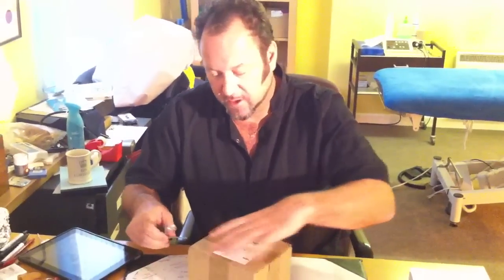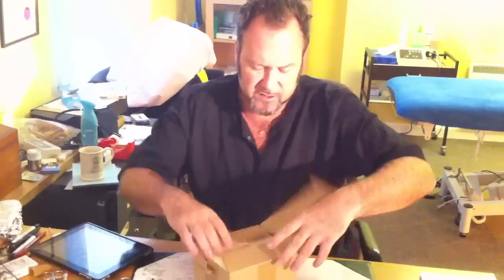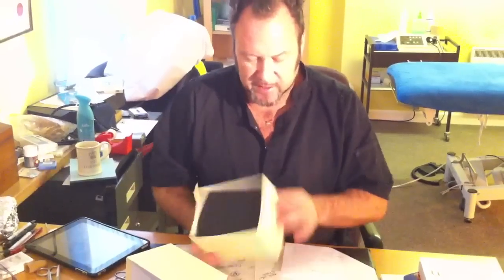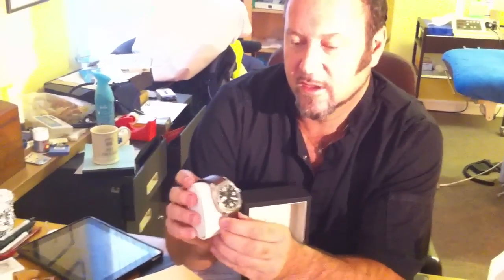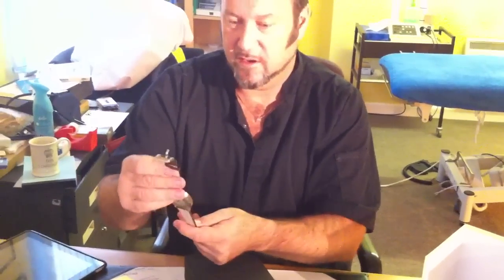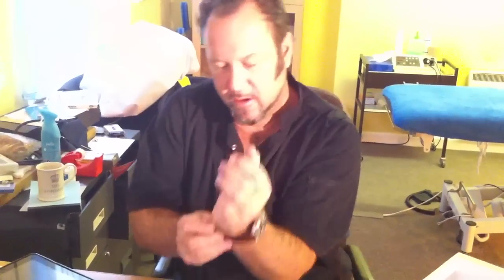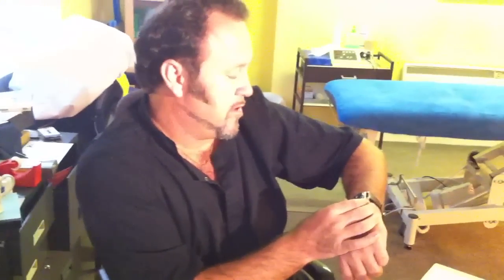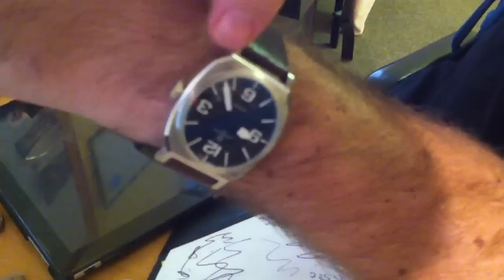Christopher Ward C11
New watch from Christopher ward! Hints of a bell and Ross watch due to the aero plane dial detailing! Swiss movement , British watch maker!